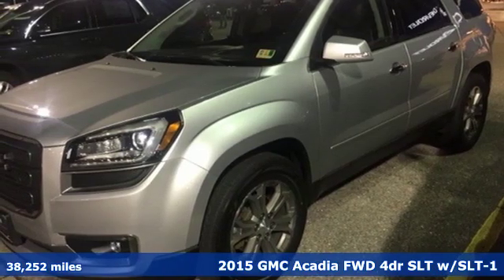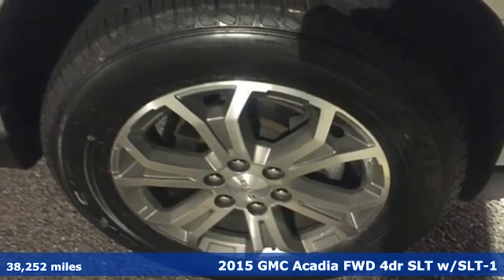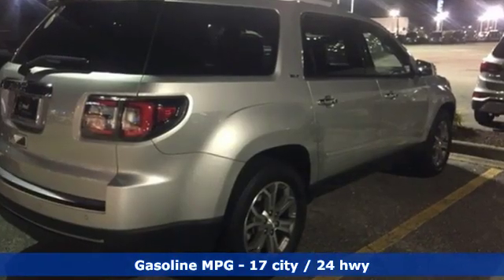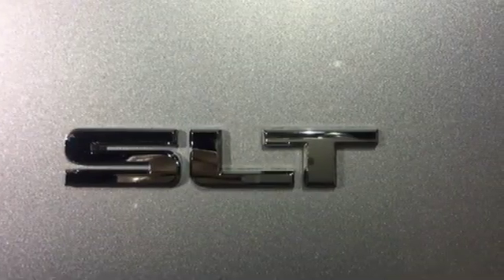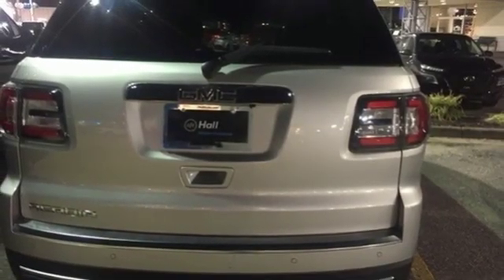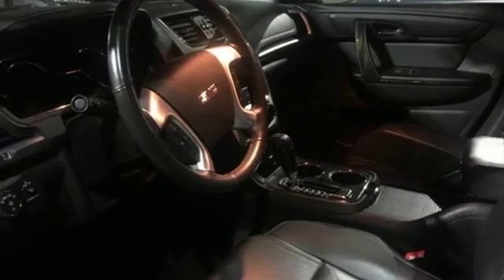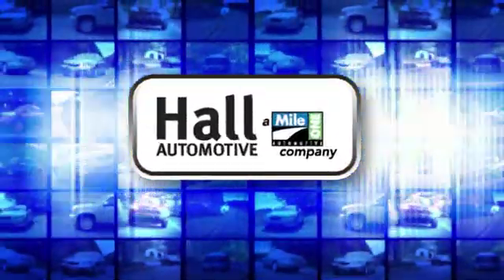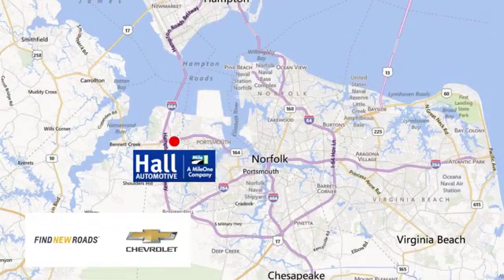Used 2015 GMC Acadia Chevy Dealers in and near Norfolk VA Chesapeake Suffolk, VA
Year: 2015
Make: GMC
Model: Acadia
Trim: SLT-1
Engine: 3.6L V6 SIDI
Transmission: 6-Speed Automatic
Color: Silver
Interior: ebony
Mileage: 38252
Stock #: 7P2314
VIN: 1GKKRRKD8FJ287419
JUST ARRIVED. PENDING INSPECTION. OPEN ROAD PACKAGE DUAL SKYSCAPE SUNROOF FORWARD COLLISION ALERT LANE DEPARTURE WARNING 2015 GMC Acadia SLT-1 Clean CARFAX. 3.6L V6 SIDI Quicksilver Metallic 17/24 City/Highway MPG FWD, ebony Leather. FWD 6-Speed AutomaticbrAwards:br * 2015 KBB.com Brand Image Awardsbr*Every Internet Price includes current applicable dealer discounts. Your additional costs are sales tax, tag and title fees for the state in which the vehicle will be registered, any dealer-installed options (if applicable) and a $699 dealer processing fee (Virginia, North Carolina). Prices are subject to change, and prior sales are excluded. While every reasonable effort is made to ensure the accuracy of this information, we are not responsible for any errors or omissions contained on these pages. Please verify any information in question with the dealer.

Address:
3412 Western Branch Blvd